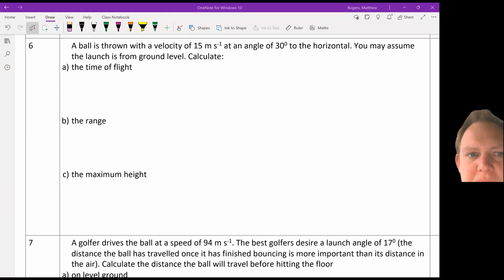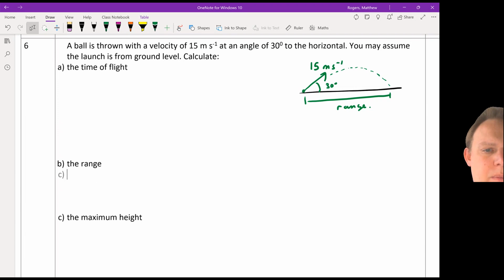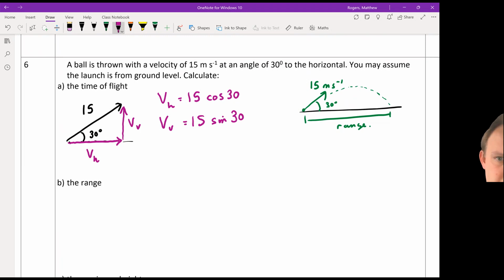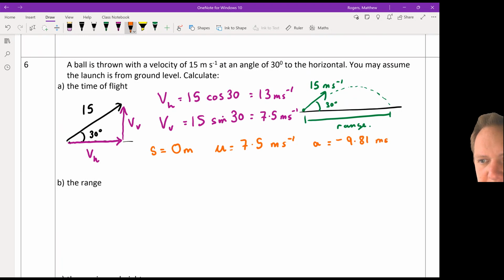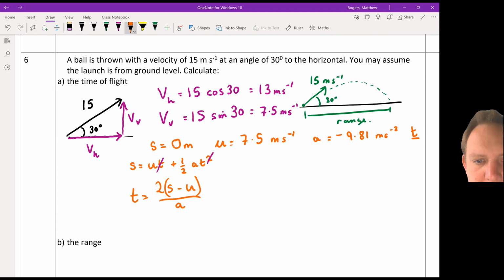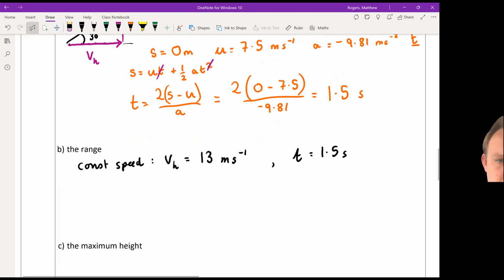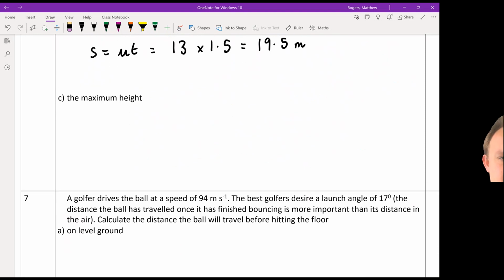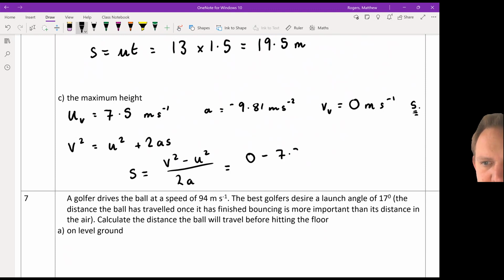VIB2: Mechanics: Practice Using Vectors: Q6